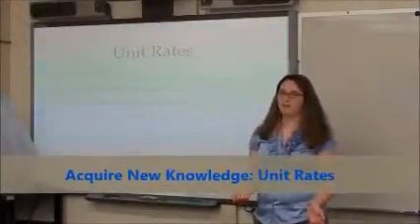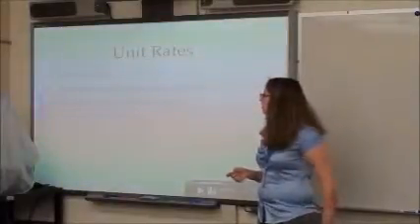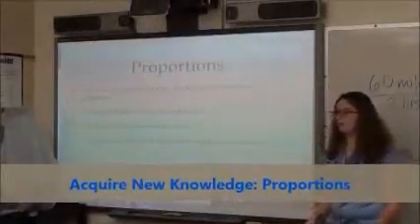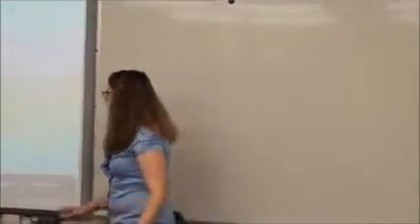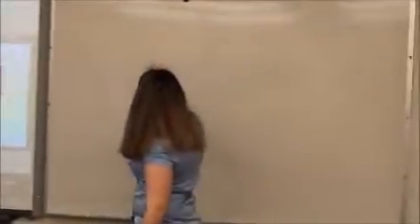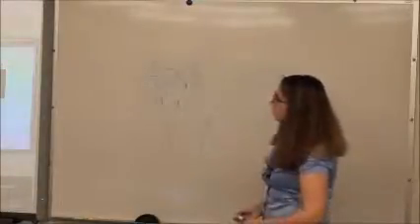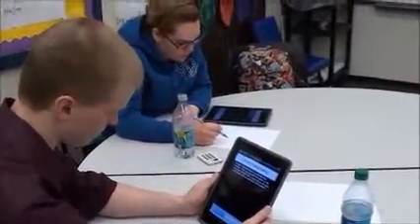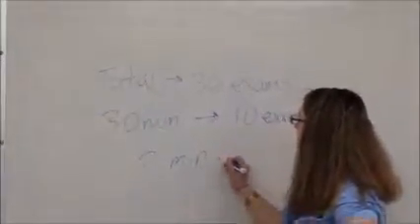Thiel College Dr Hazlett EDUC220 Kathleen Kent Standards Based Lesson